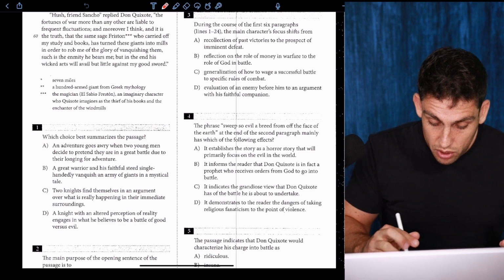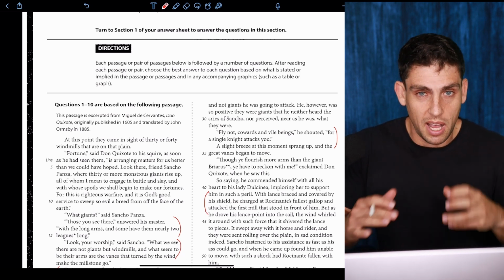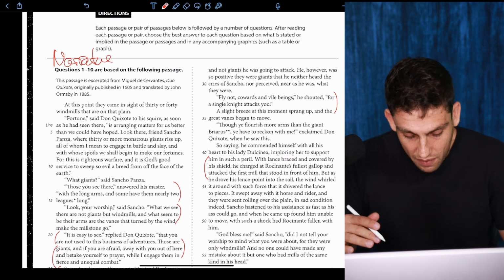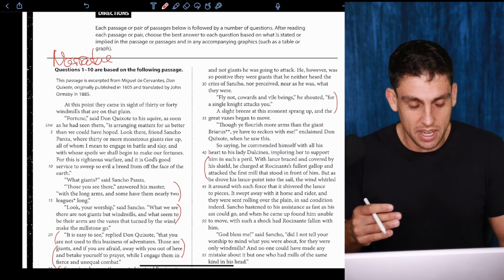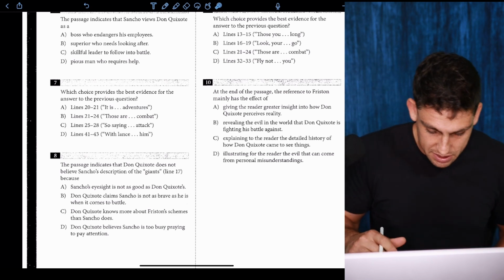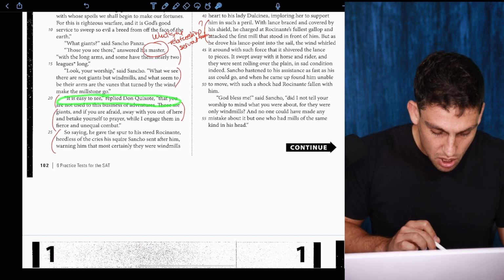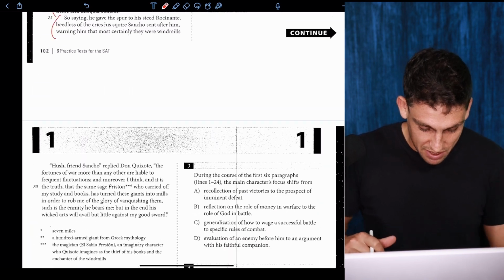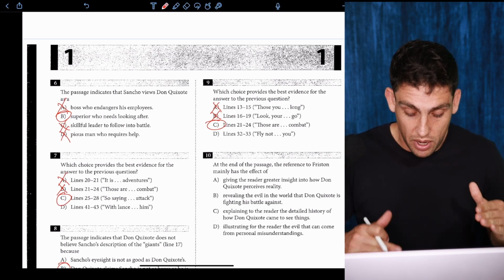Read Less, Score Higher: The SAT Reading Trick Top Scorers Use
Most students read the entire SAT passage before answering questions. That's exactly why they run out of time.
In this live breakdown, Jonathan Milman (CEO of Infinite Academics, 17+ years of getting students into Ivy League schools) walks you through the Direct Reference Method — the strategy top scorers use to answer SAT Reading questions faster, with less reading and higher accuracy.
You'll learn:
✔ How to identify Direct Reference questions in seconds
✔ Why you should mark up line numbers BEFORE you start reading
✔ How to answer two questions at once using the same lines
✔ The exact step-by-step process Jonathan teaches his Ivy League–bound students
✔ A live walkthrough using a real SAT passage (Don Quixote narrative)
This is the no-nonsense, real-time strategy that turns the hardest SAT Reading section into your highest-scoring one.

🎓 About Infinite Academics
We're a Brooklyn-based SAT/ACT/SHSAT prep and college advising company with 20+ years of experience and a 4.9★ rating. We've helped 12,000+ students get into the colleges of their dreams — including the Ivy League.

📅 Live SAT breakdowns every Monday at 7 PM
💬 Got SAT questions? Drop them in the comments — Jonathan answers personally.